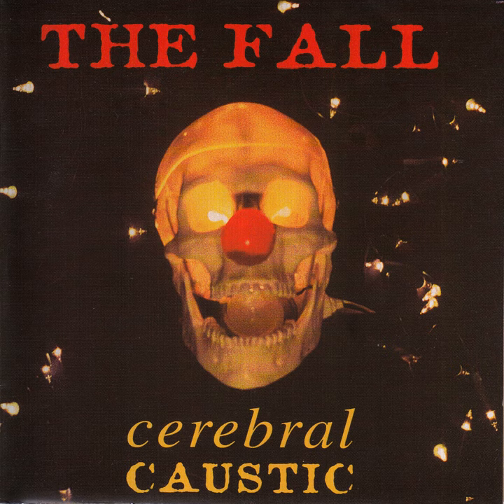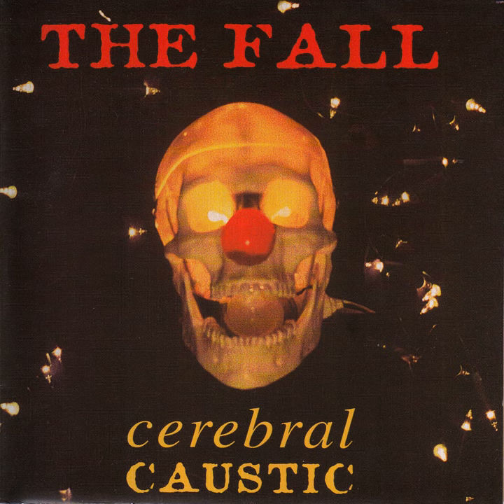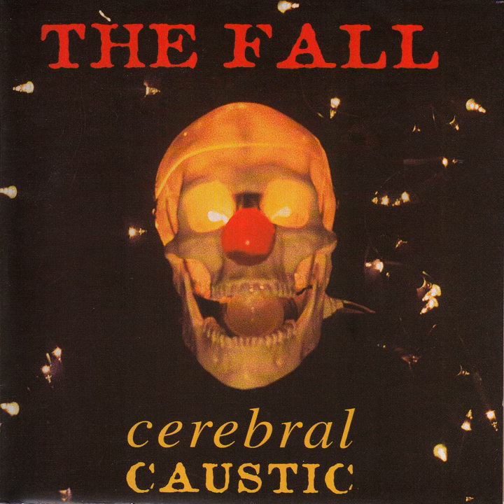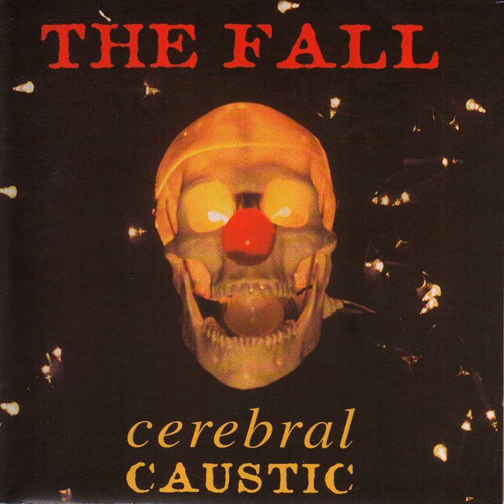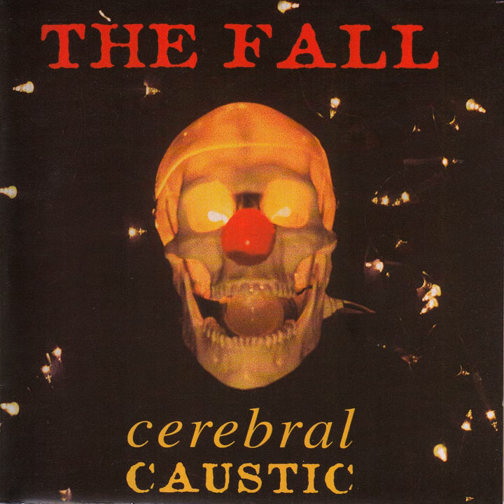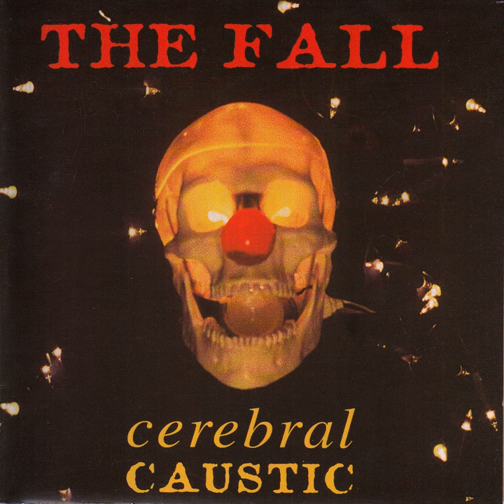The Aphid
The Aphid · The Fall

Cerebral Caustic